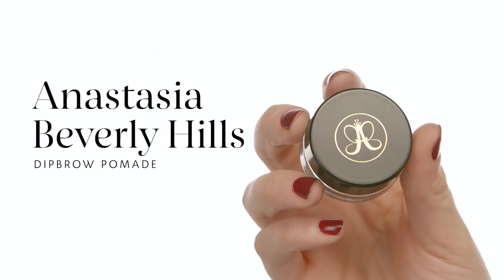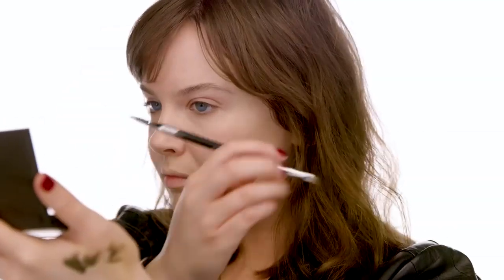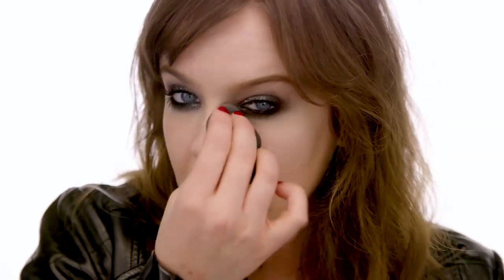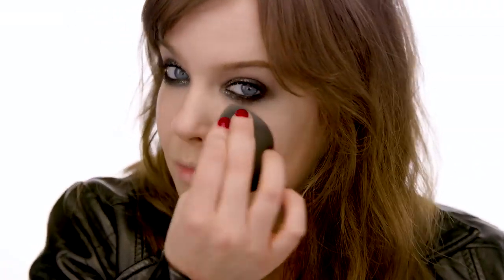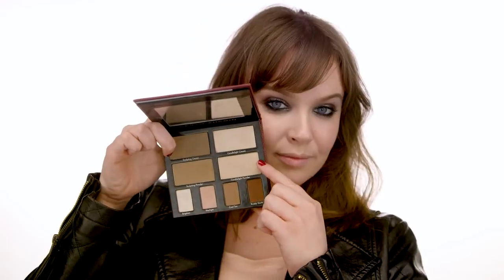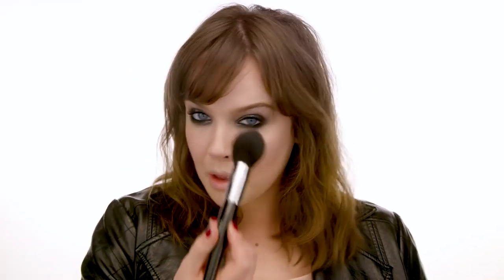Get Ready With Me: Glitter Grunge Look | Sephora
Emily, from Sephora in Los Angeles, shows us how to create a glitter grunge look! Follow along to hear her tips and tricks.

What is your go to makeup look? Leave your answers in the comments below!

KEVYN AUCOIN: The Contour Book The Art of Sculpting + Defining Volume II